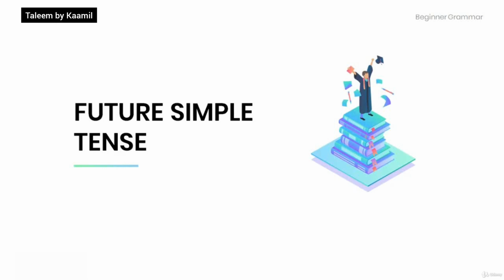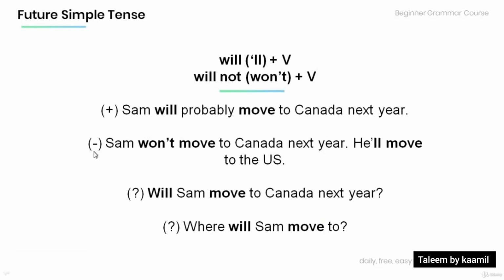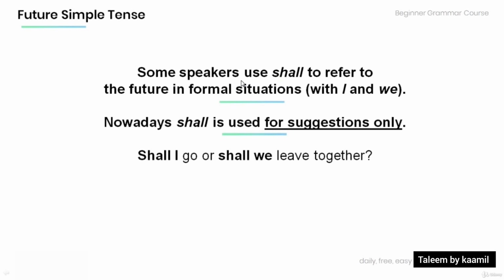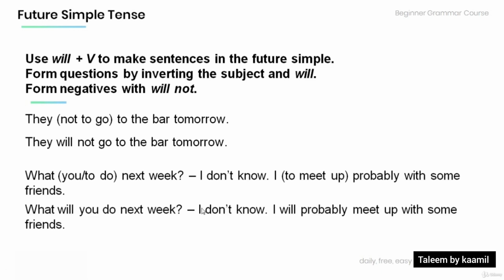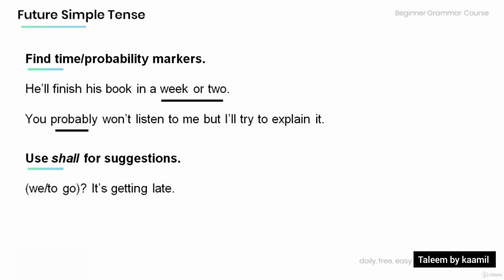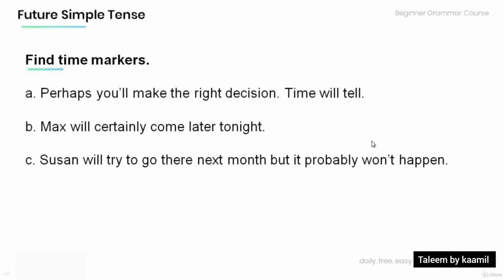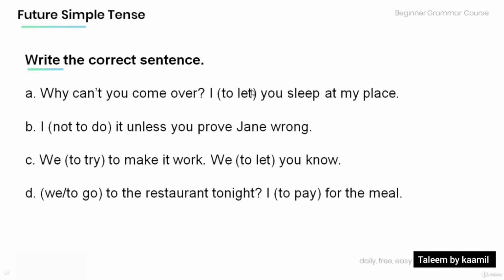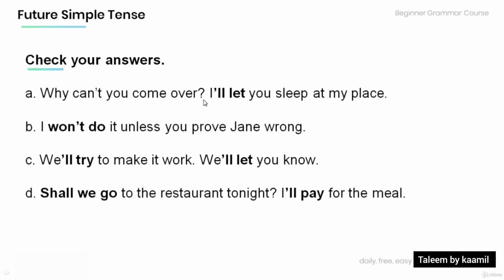Future Simple Tense | Lecture 12 | TOEIC | IELTS | Beginner English Grammar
The simple future tense is used to refer to actions or states that begin and end in the future. These events have not happened yet, but will happen sometime in the future: I will meet her at the mall. The monkeys will eat any bananas that their handlers give them.

Common nouns

Proper nouns

Subject pronouns

Object pronouns

Past simple

Present simple

Future simple

Gerund

Descriptive adjectives

Proper adjectives

Possessive adjectives

Forming adverbs

Prepositions overview

Conjunctions overview

Coordinating conjunctions